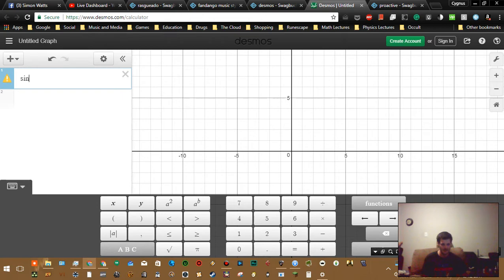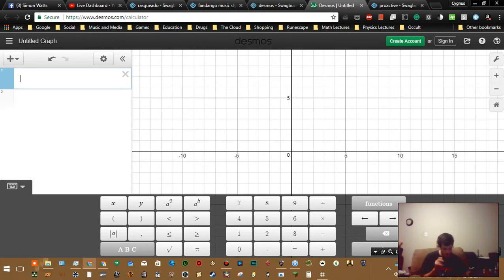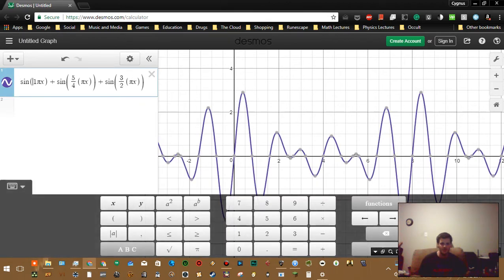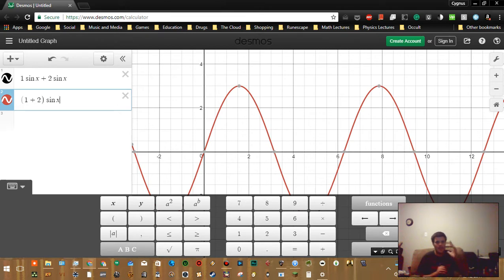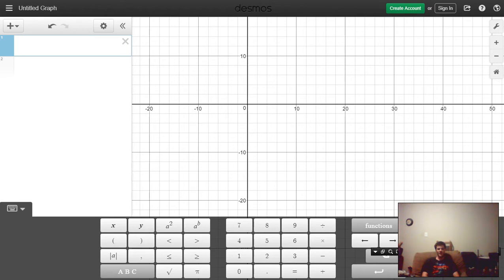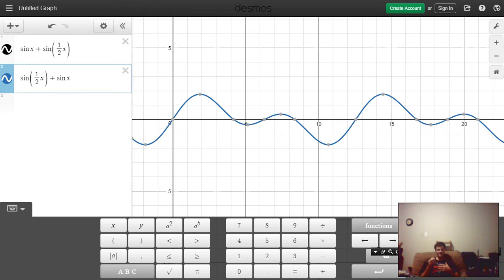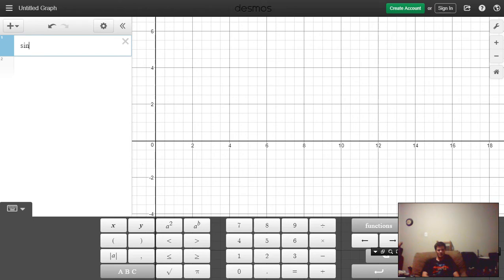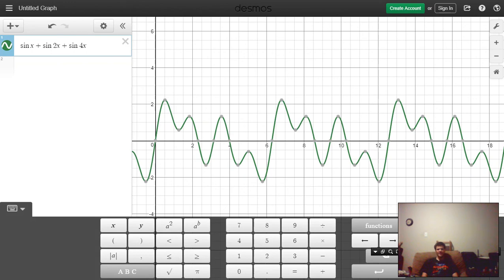Drunk Physics I - Wibbly-Wobbly Wavey Things.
Drink a 40 ounce of malt liquor and explore the idea of amplitude and frequency of waves and the weird stuff that happens when you add different waves together.